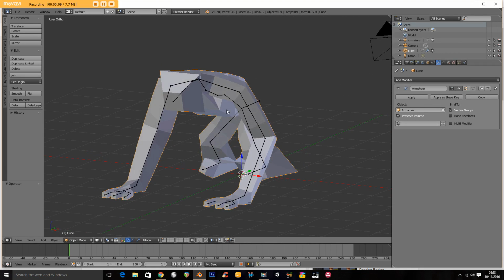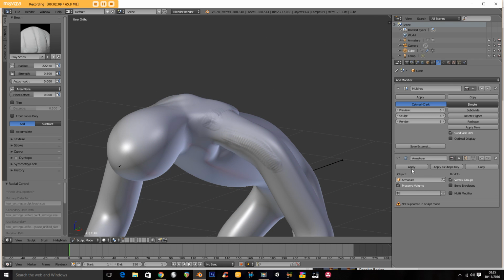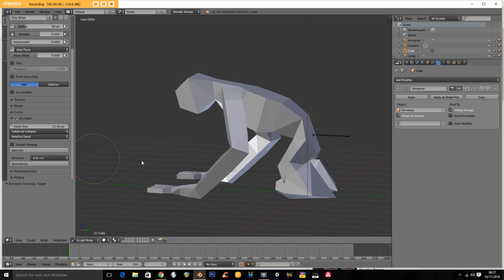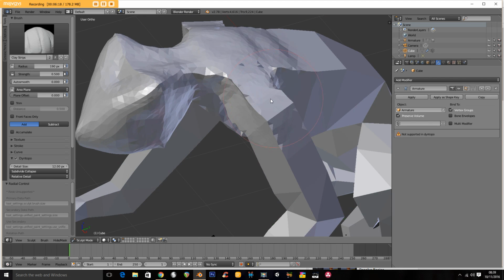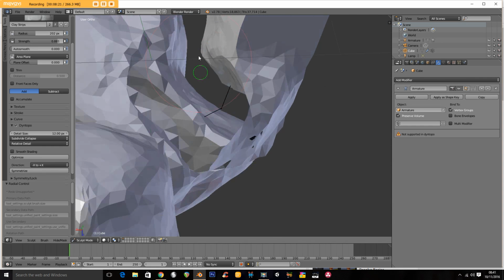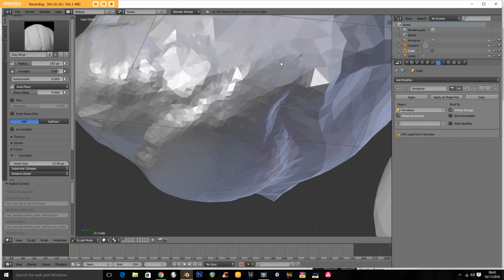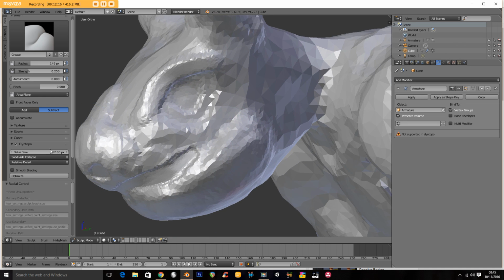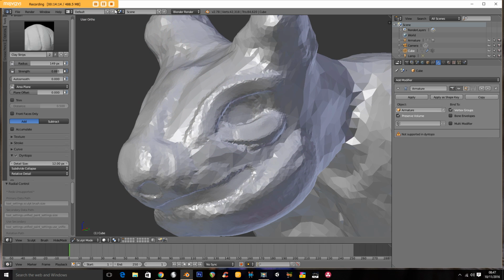BIFE Game Design Sculpting Basic